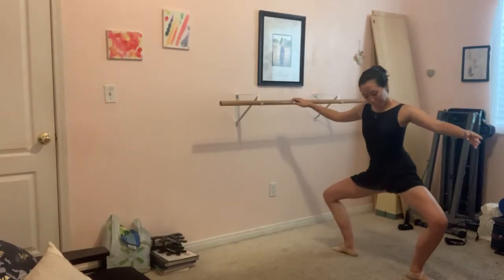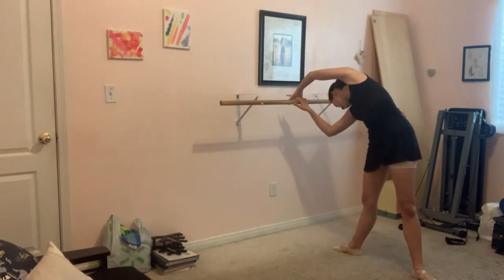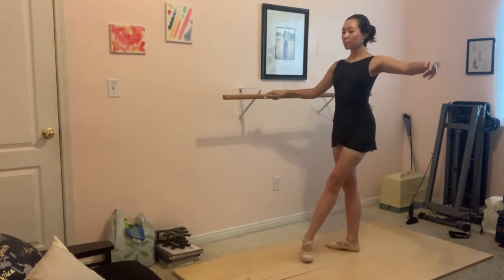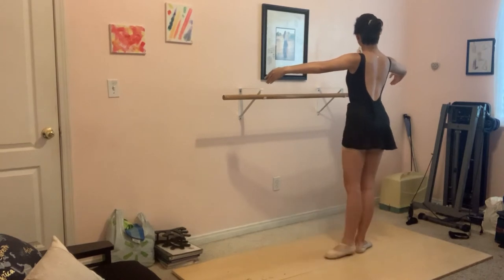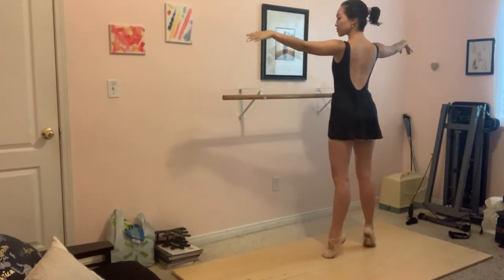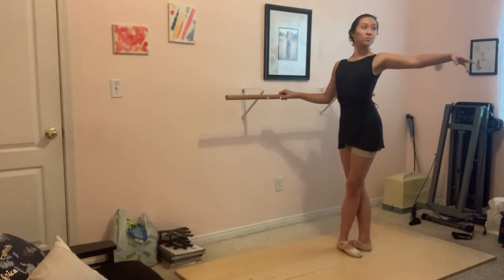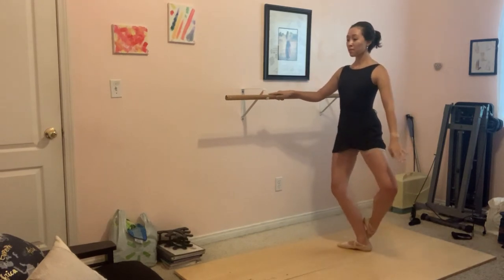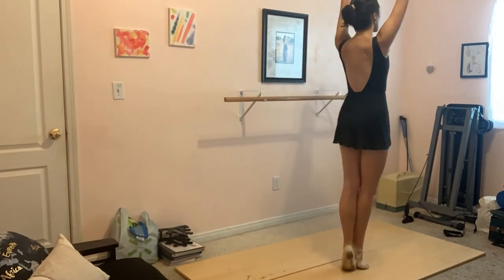How Do I Really Feel About Ballet? Health update, class, & more | Life On Pointe At Home | Episode 7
REAL TALK: Going into detail about what it's like dancing from home, how hard it's been to keep myself disciplined, and seeing the changes in my body are going to be the topics of this week's episode. Hope you enjoy!

Follow Ellie Kim: @the.ellie.way